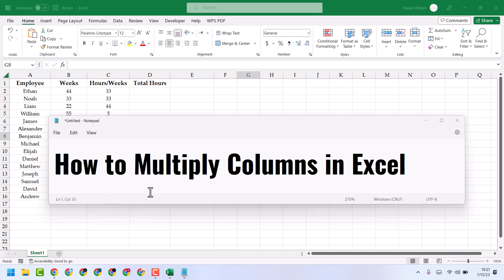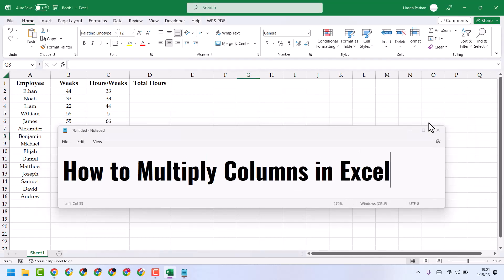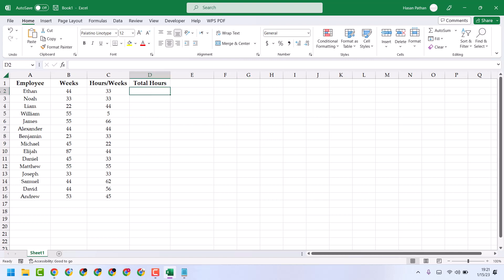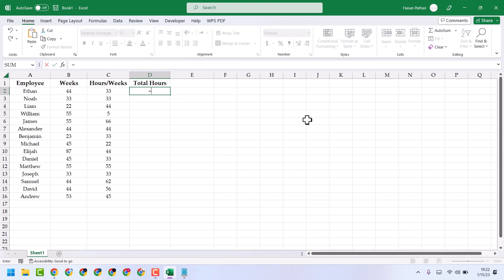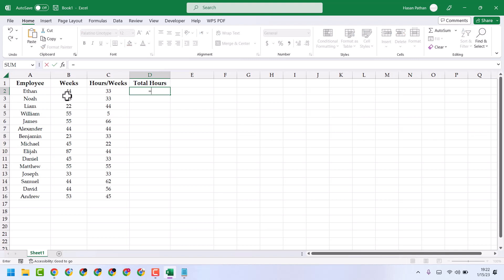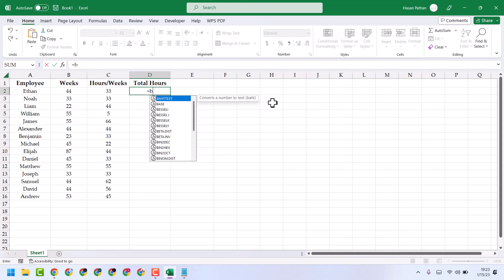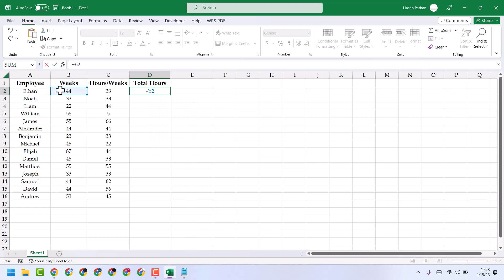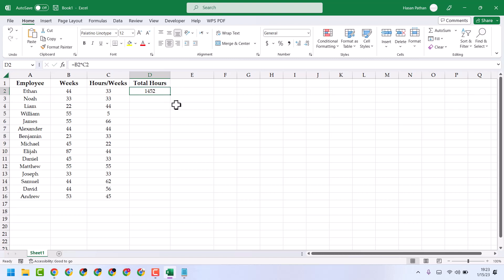How to Multiply Columns in Excel Update 2023